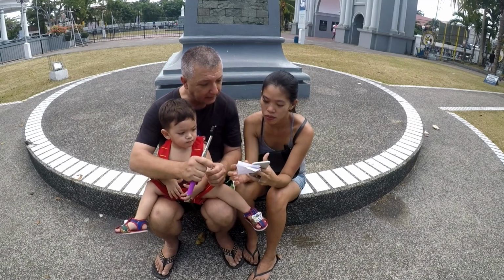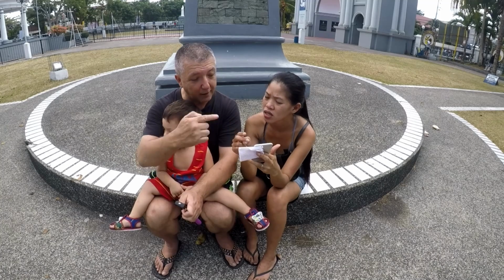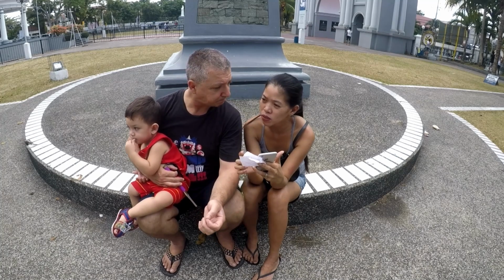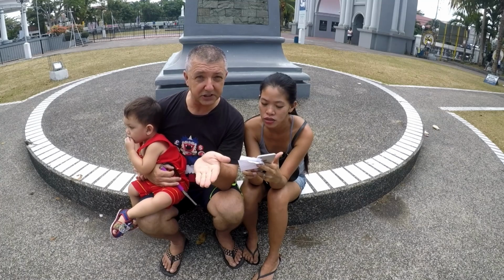Civil Wedding Costs Requirements Naga City Philippines 2 of 2